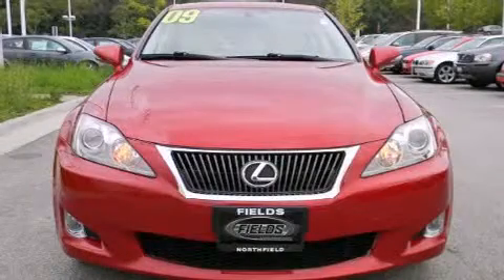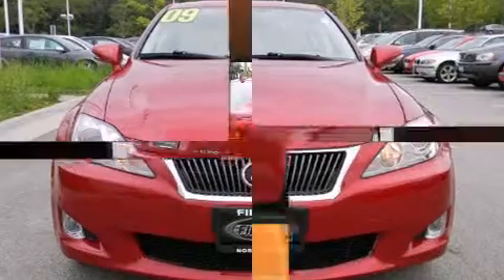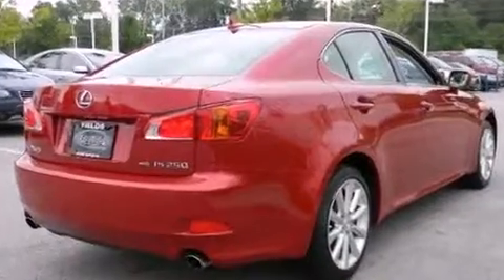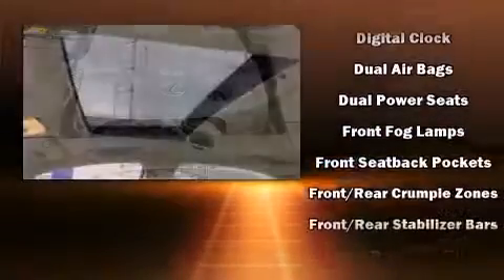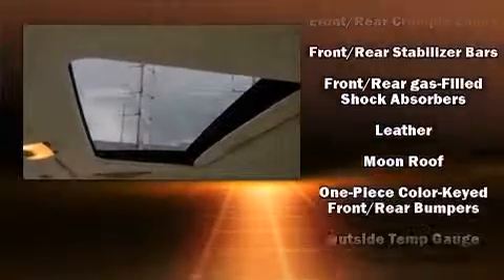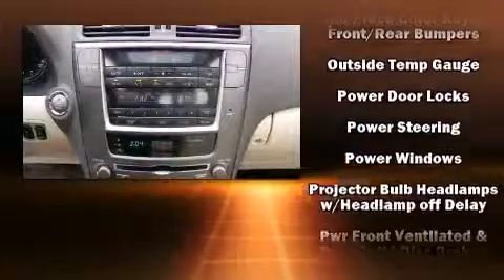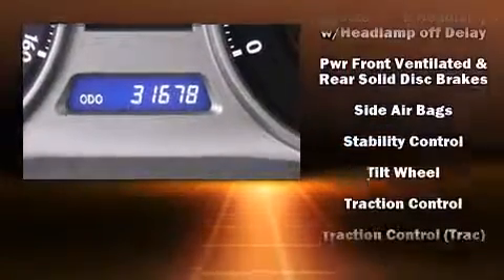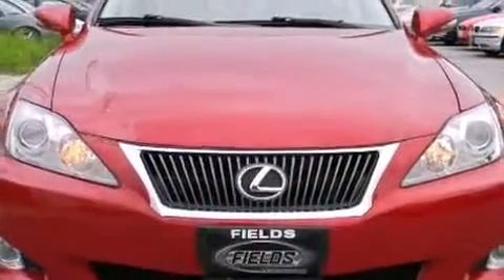2009 Lexus IS 250 Sport in Northfield, IL 60093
Fields Volvo Northfield
770 Frontage Road

Take command of the road in the 2009 Lexus IS 250. With just over 30,000 miles on the odometer, this 4 door sedan prioritizes comfort, safety and convenience. Smooth gearshifts are achieved thanks to the refined 6 cylinder engine, and all wheel drive keeps this model firmly attached to the road surface. Lexus prioritized practicality, efficiency, and style by including: leather upholstery, speed sensitive wipers, a built-in garage door transmitter, heated seats, remote keyless entry, cruise control, and power front seats. Everything is where it ought to be, from the dashboard controls to the door locks and window controls. For drivers who enjoy the natural environment, a power moon roof allows an infusion of fresh air. Lexus also prioritized safety and security with features such as: dual front impact airbags, front SIDE impact airbags, traction control, brake assist, a security system, and 4 wheel disc brakes with ABS. For added security, dynamic Stability Control supplements the drivetrain. We pride ourselves in consistently exceeding our customer's expectations. Stop by our dealership or give us a call for more information.